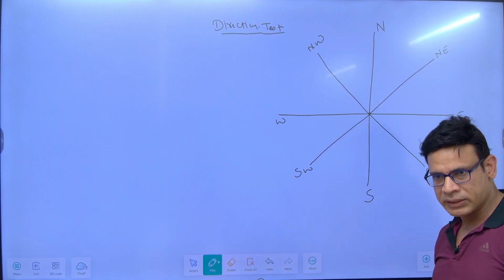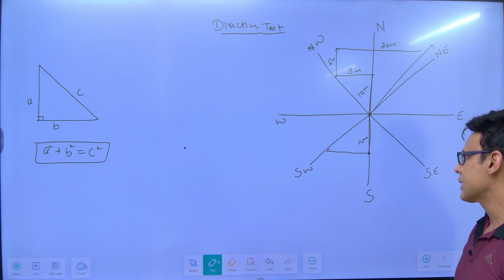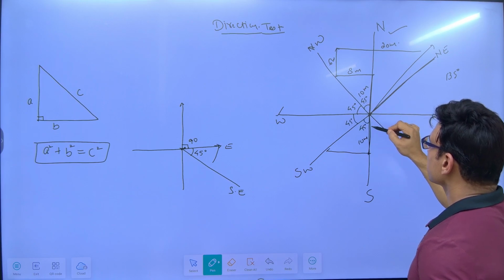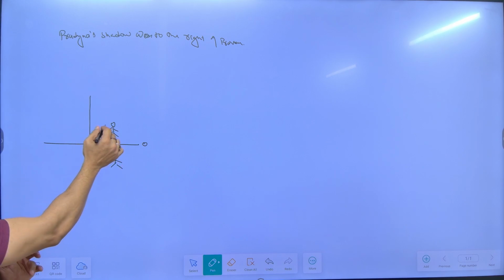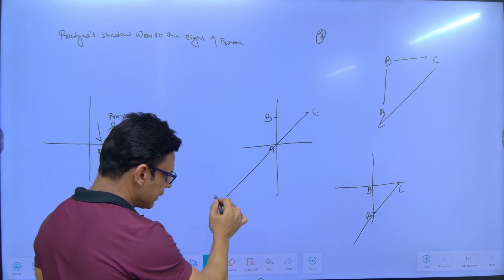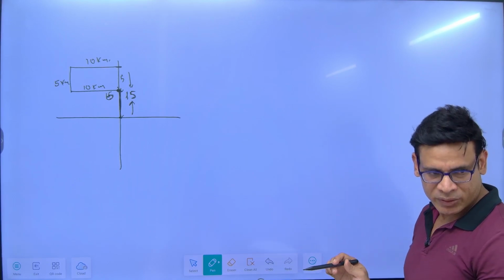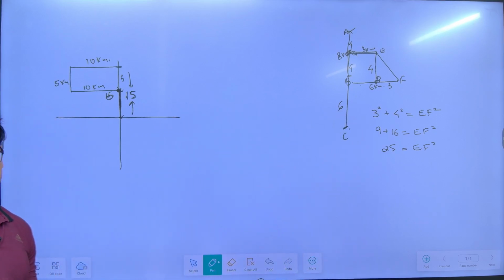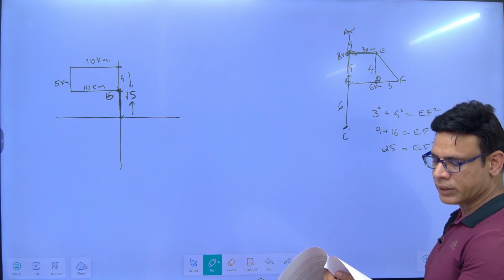Direction Test Mastery: Score High in GOA-SSC दिशा ज्ञान से बेजोड़ सफलता! Direction test for GOASSC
Direction Test Mastery: Score High in GOASSC  दिशा ज्ञान से बेजोड़ सफलता! Direction test for GOA-SSC
direction test reasoning, direction reasoning questions with answers, direction test online, direction test questions
Ace the Direction Test in GOASSC exams with this smart and engaging walkthrough! Whether you're preparing for government exams, SSC, banking, or railways, this video will boost your accuracy, speed, and confidence.
✅ Learn shortcuts & tricks
✅ Includes solved examples & patterns
✅ Perfect for GOASSC, SSC CGL, CHSL, and Railways
✅ हिंदी में समझाया गया for easy grasp
🎓 Improve your reasoning, visual mapping & mental orientation